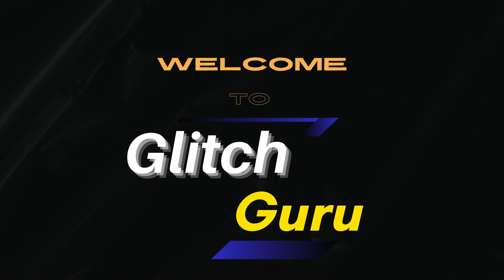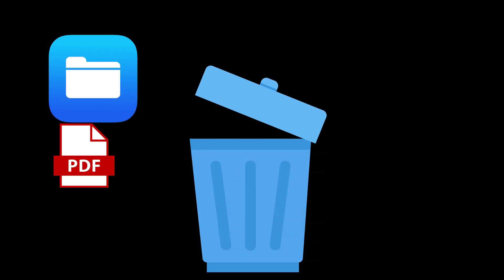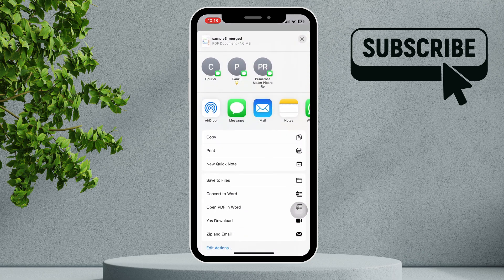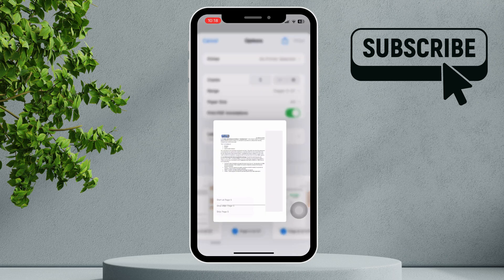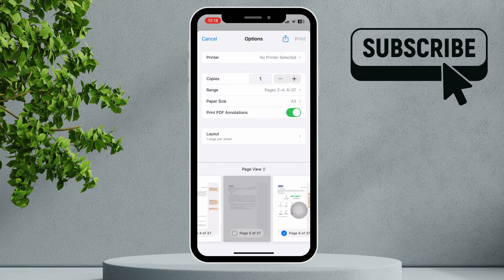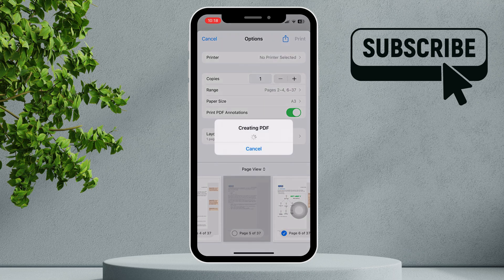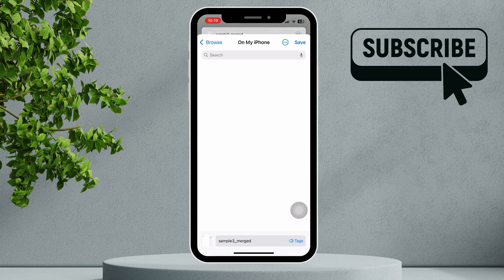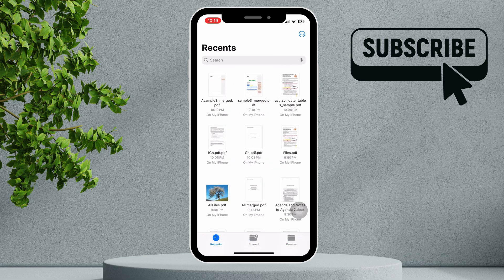How to Delete Pages From PDF on iPhone (2025)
In this video, we’ll show you how to delete specific pages from a document in the Files app on your iPhone, along with customizing the layout by adjusting paper size and adding a page border.

Cheap iPhone 16 Case (Amazon)